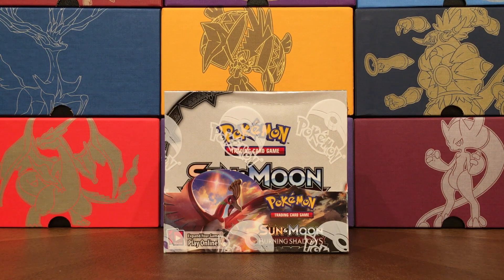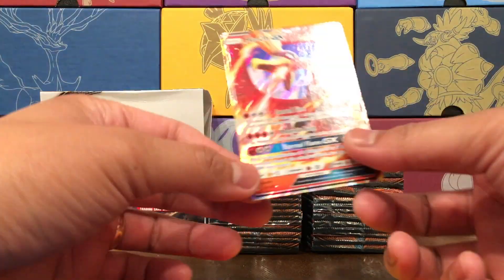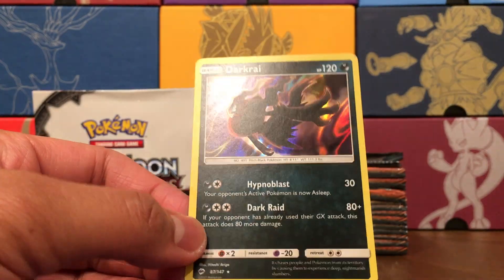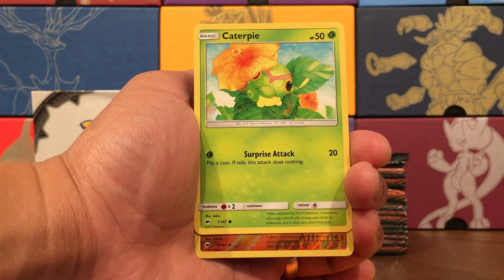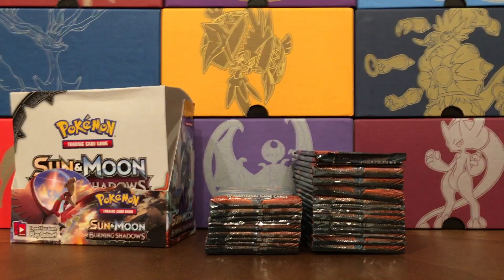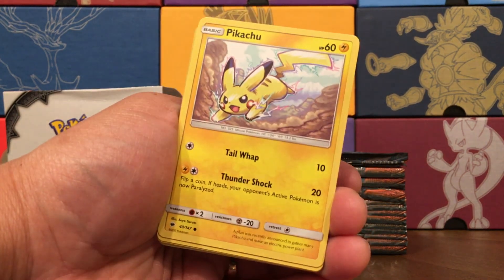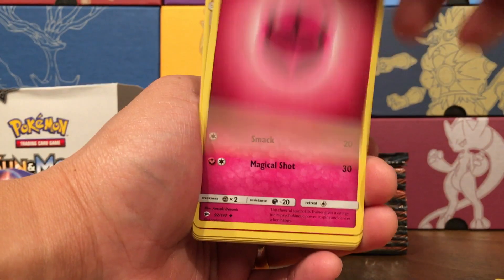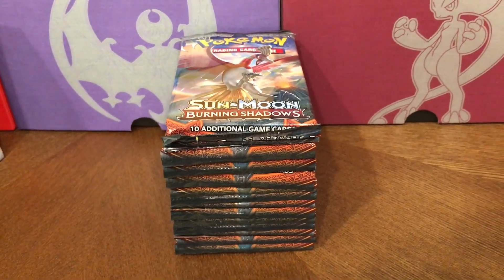Pokemon TCG Opening: Burning Shadows Booster Box Part One - GX pulls!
Part one of my first box of Sun and Moon Burning Shadows!